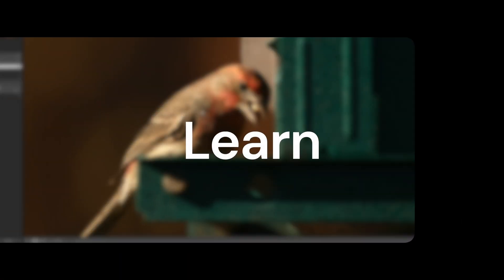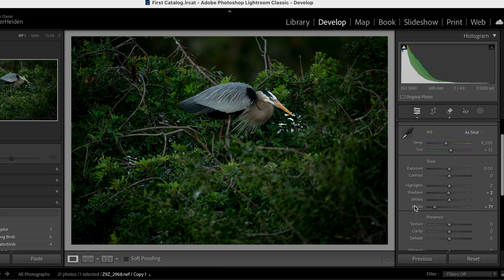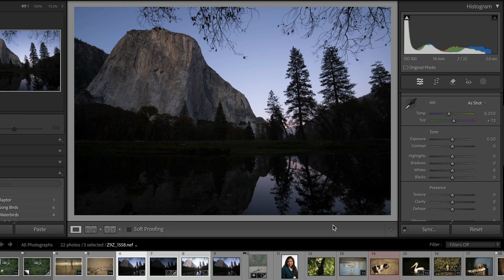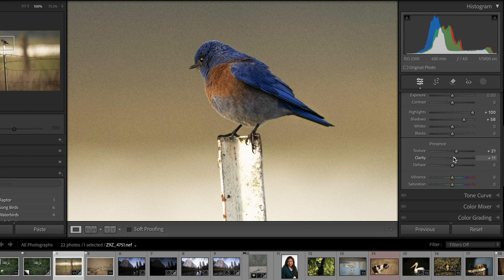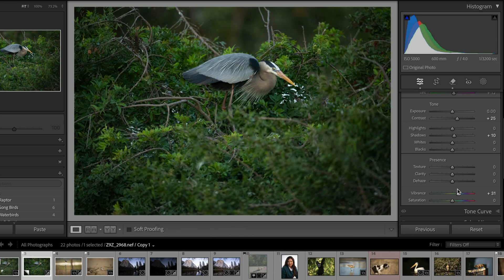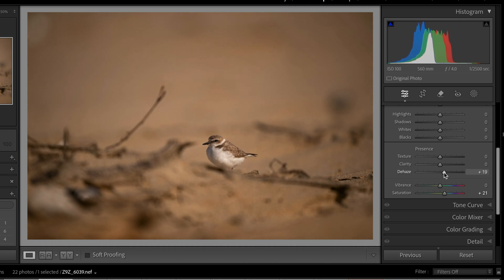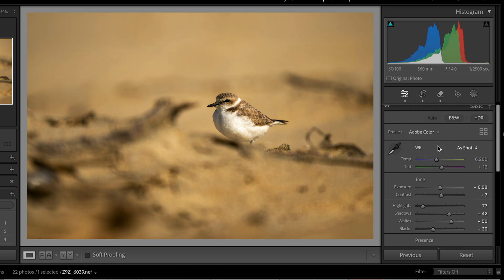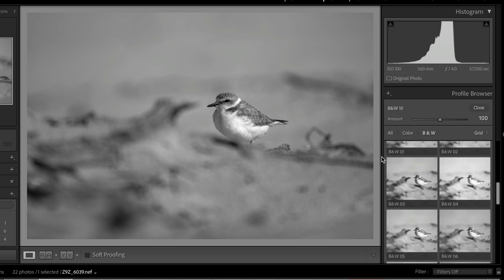Lightroom Classic 2025 Workshop for Beginners - Adaptive Profiles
Lightroom Classic tutorial  - learning more of the Basic Panel.  How to create HDR images from multiple exposures and how to use the new Adaptive Profiles in Lightroom Classic.

Channel Support: Link to Razor-Sharp Nature Photography eBook